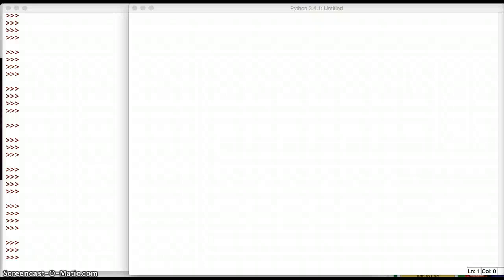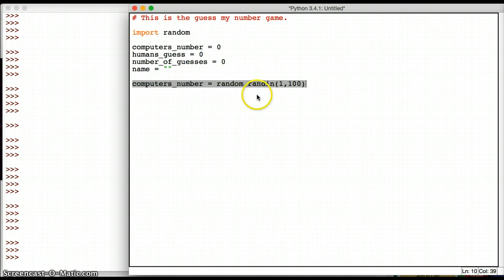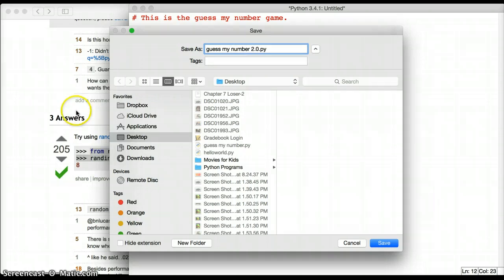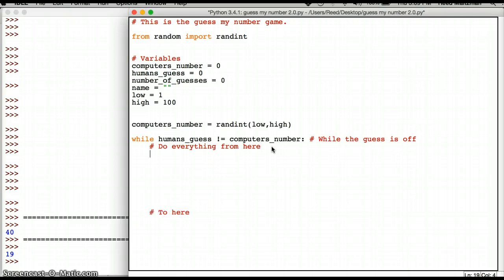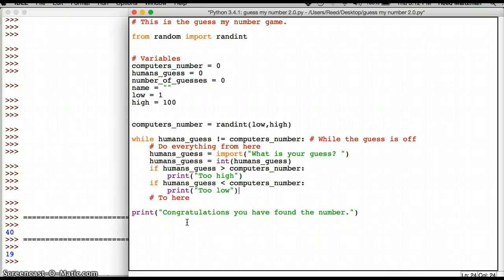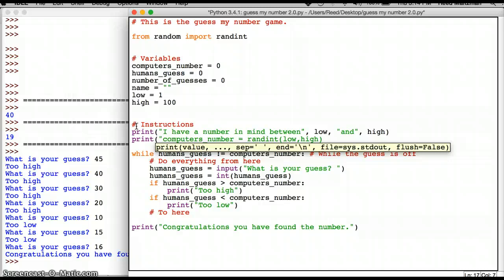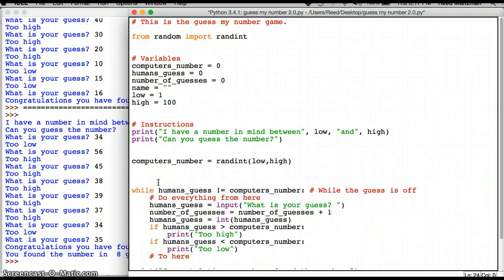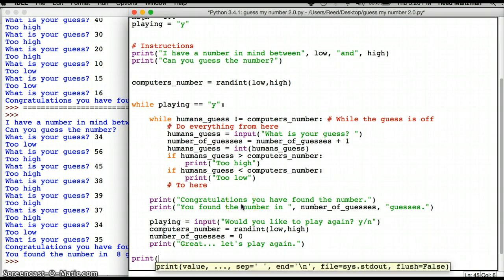Python - Guess my number - Part 1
Shows how to make the game guess my number.